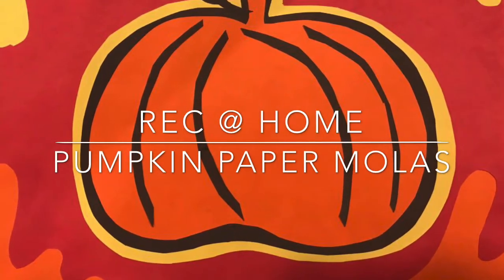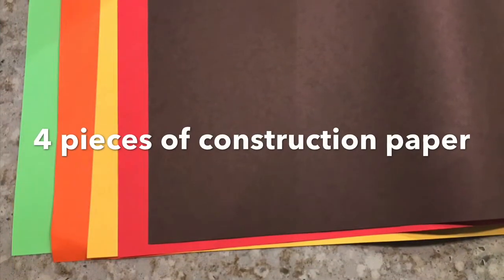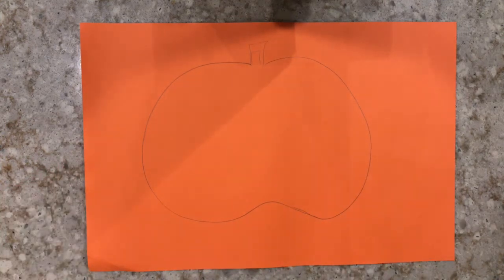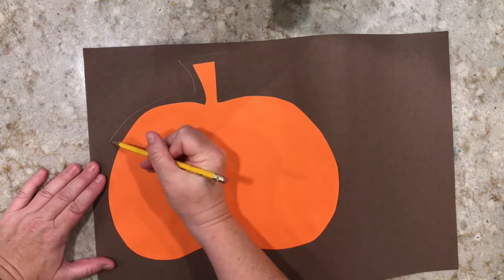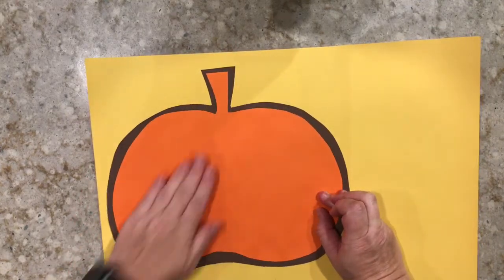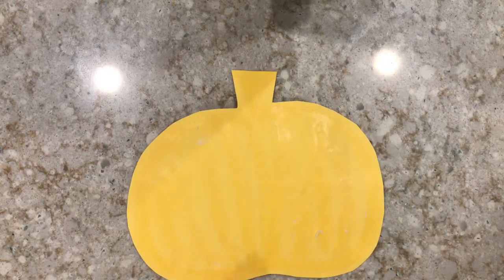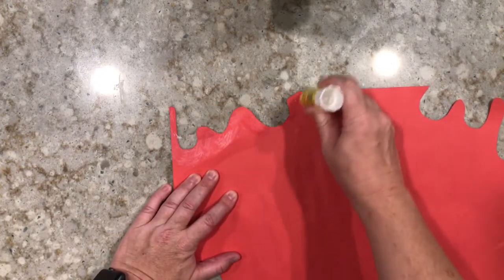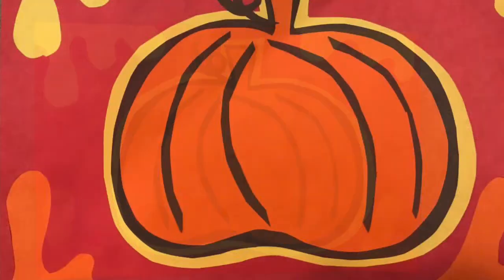Pumpkin Paper Molas